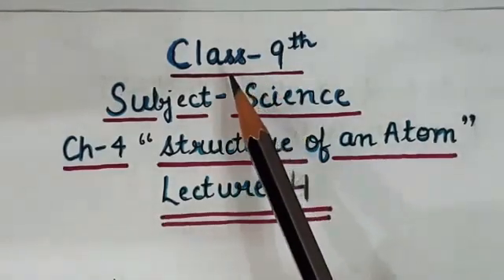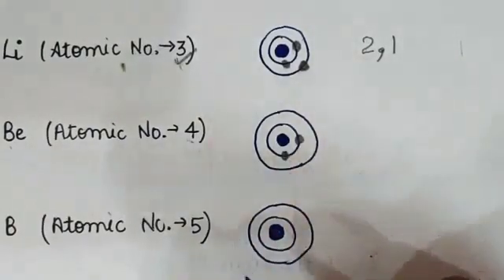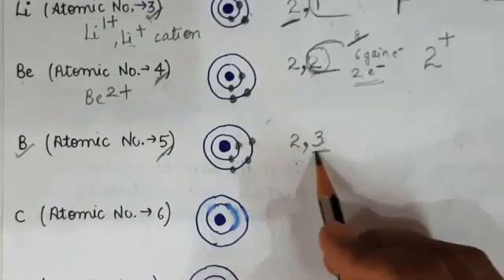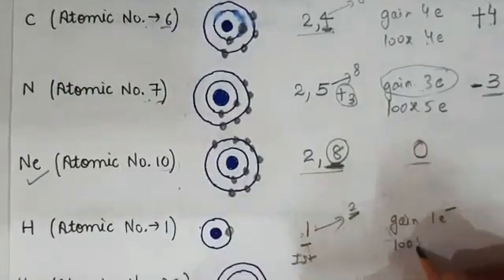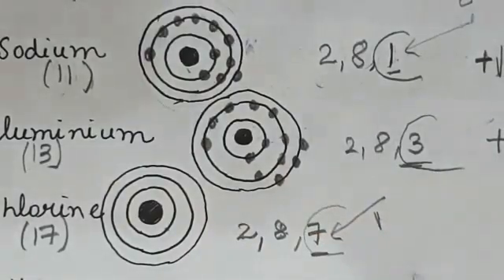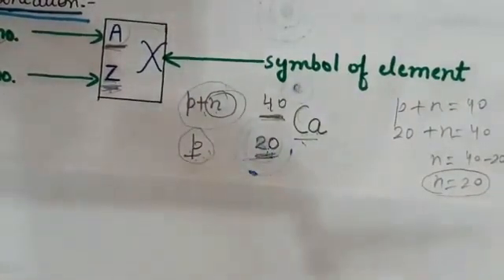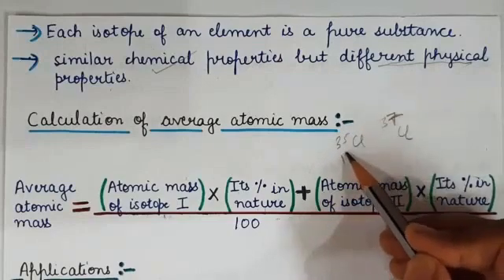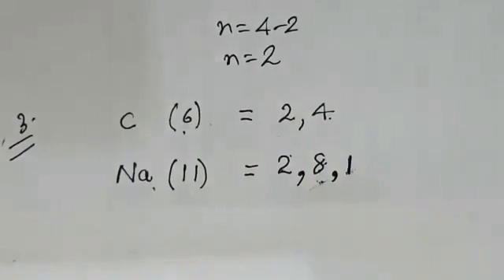Class 9, Day-101, Science, Ch-4, Lecture-4, (Structure of an atom)